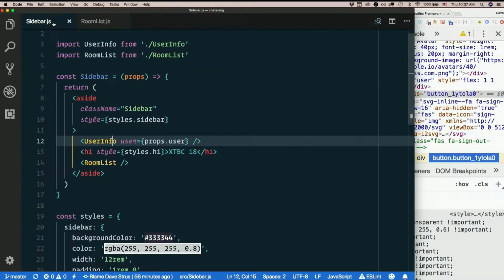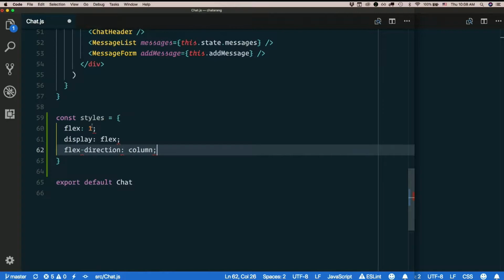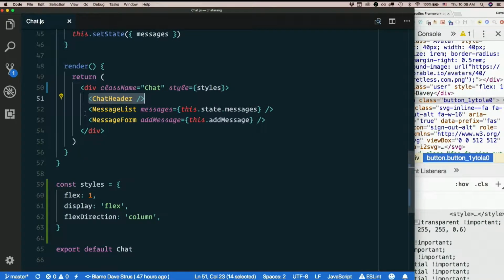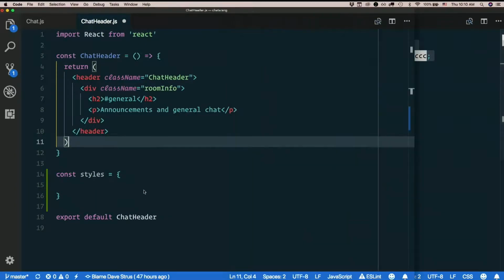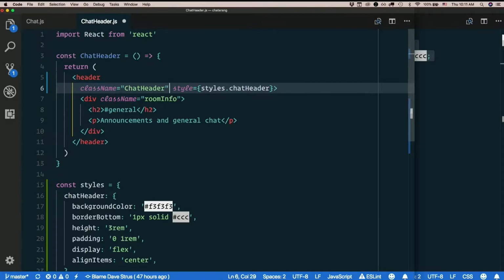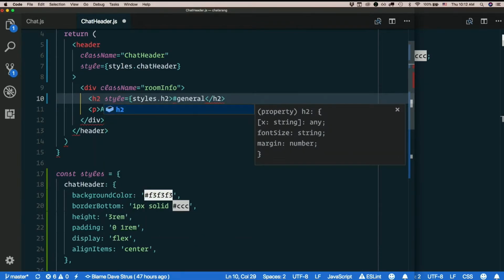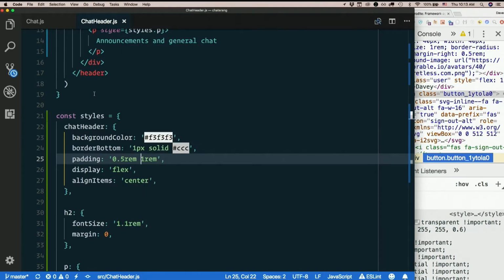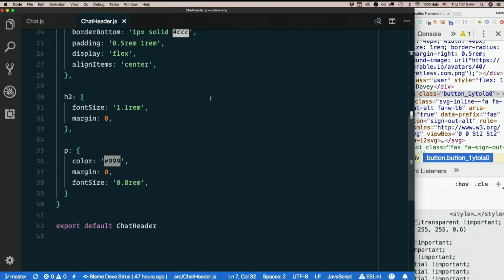Day 7 - Morning, part 6: Style Chat and ChatHeader - XTBC 2018 Session 3